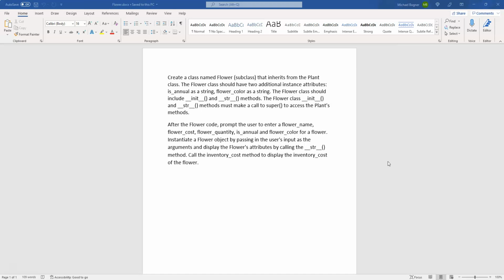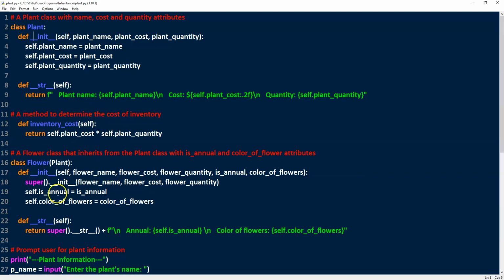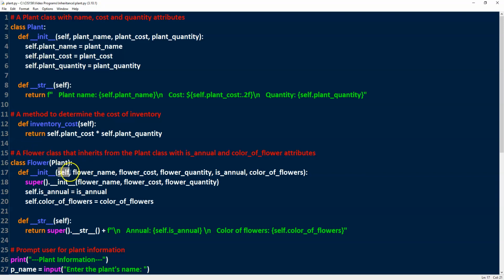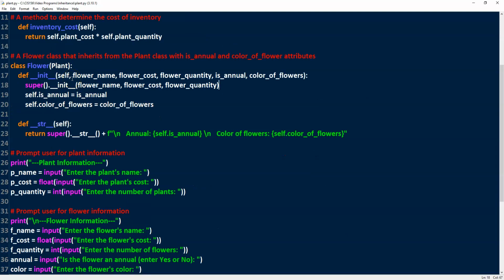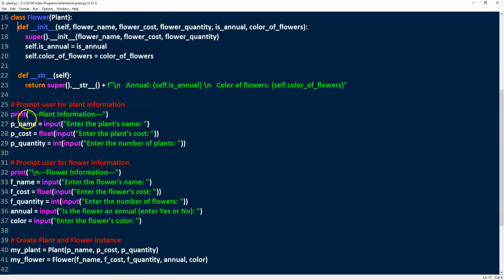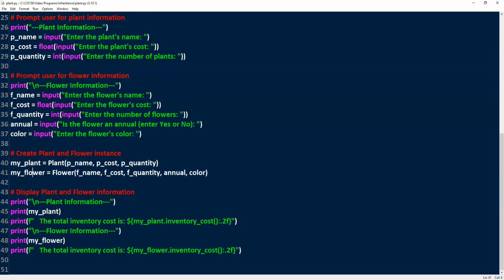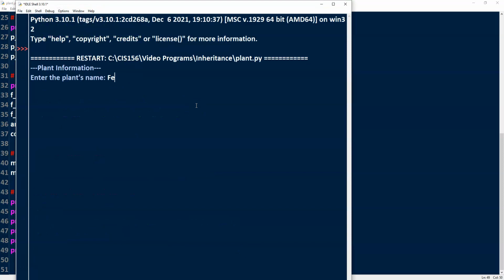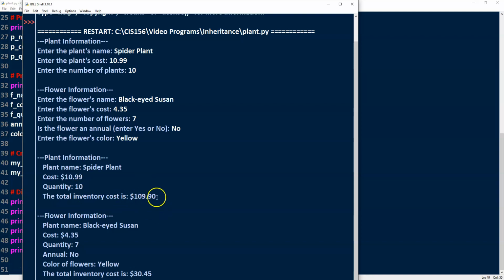Python Inheritance Flower